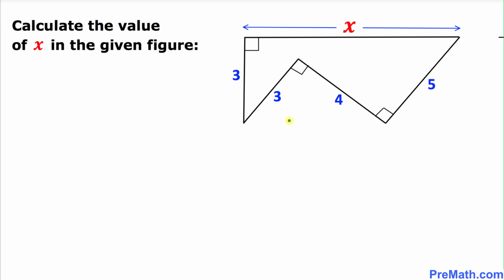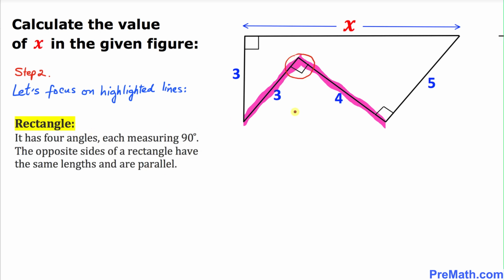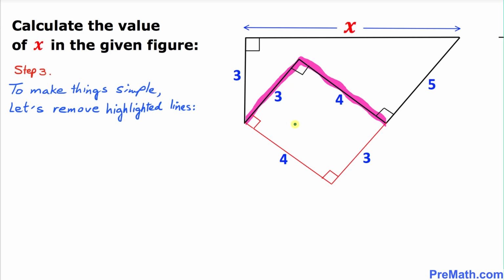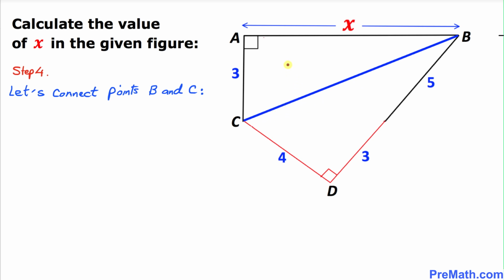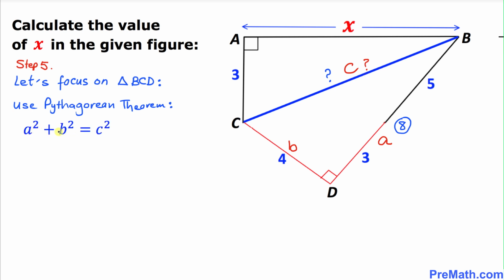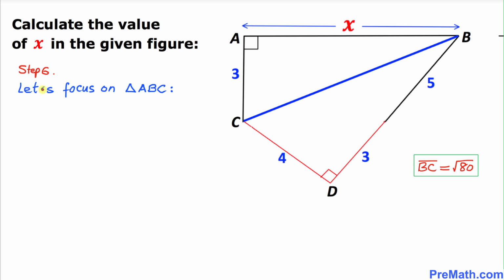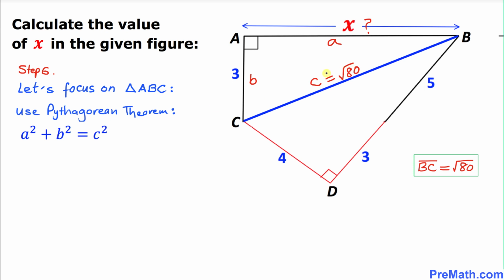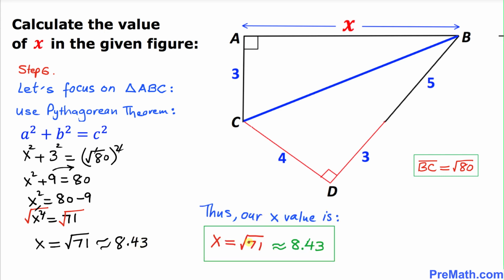Can You Calculate the Value of X in the Given Figure by Using the Pythagorean Theorem?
Learn how to calculate the length (x) in the given figure by using easy tools such as the pythagorean theorem and the definition of the rectangle. Step-by-step tutorial by PreMath.com